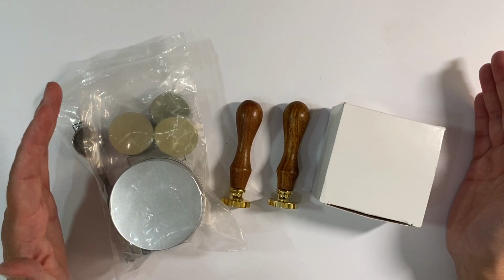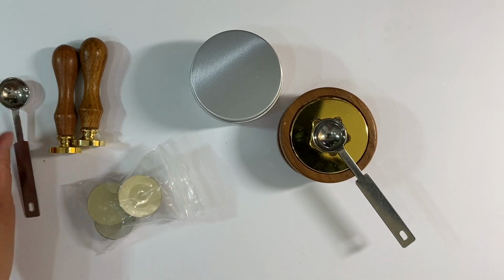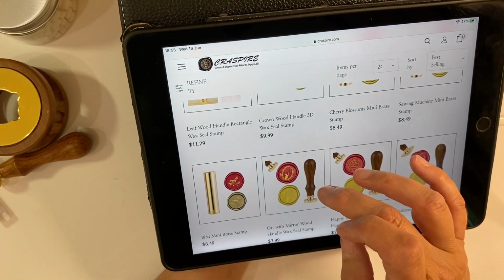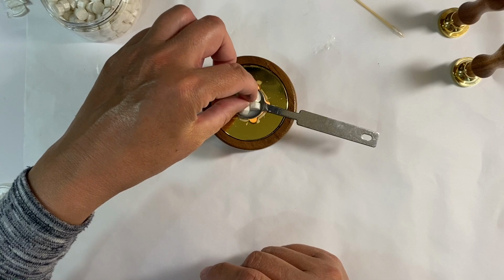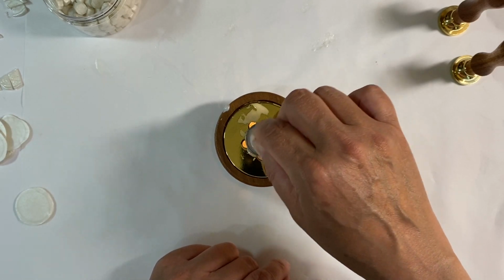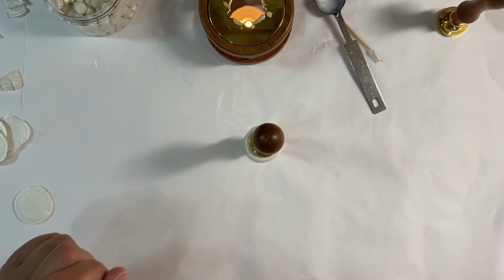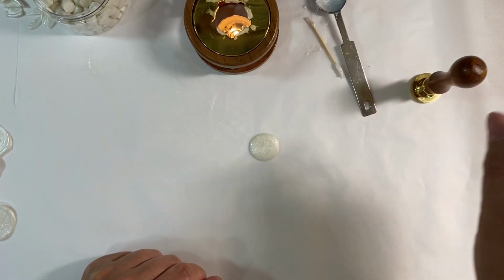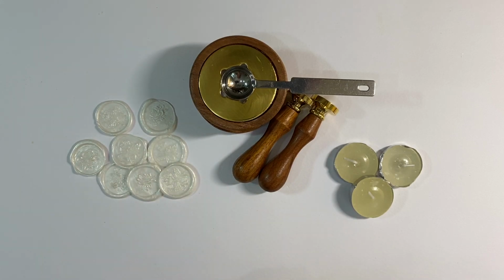Craspire Wax Seal Supplies Unboxing & Quick Tutorial